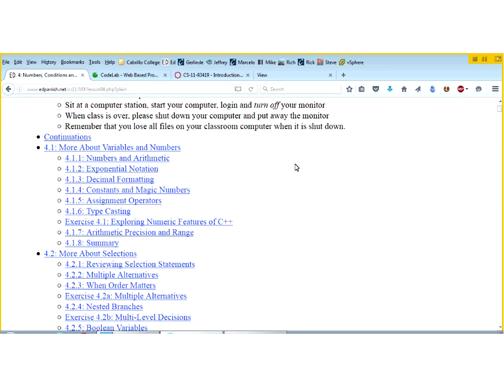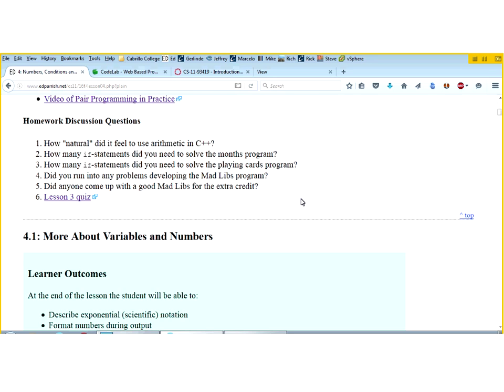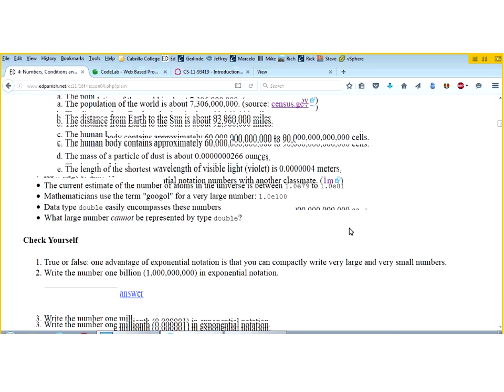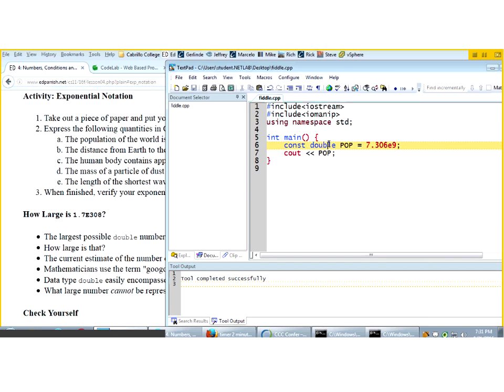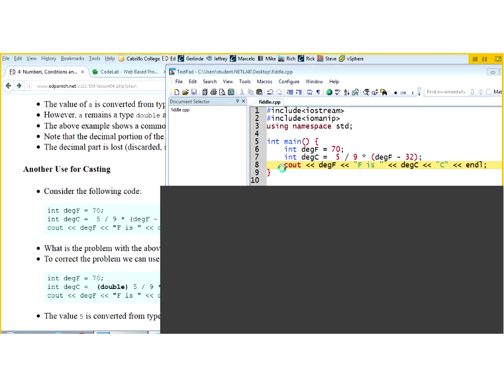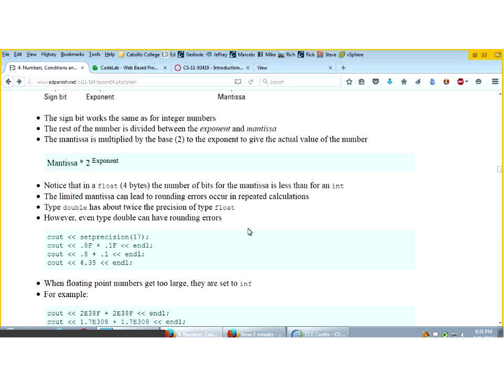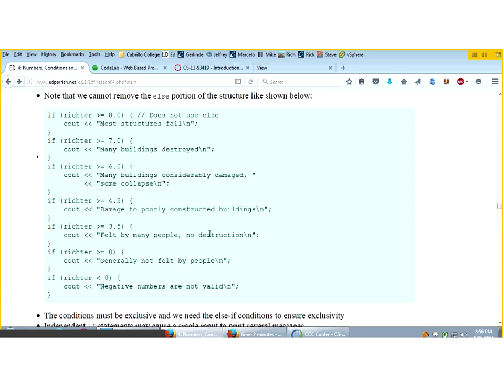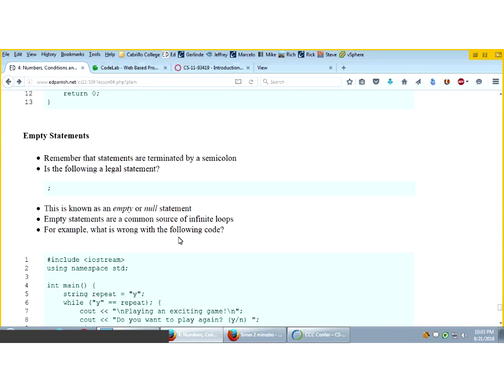CS-11 93419 Eve CS-11 93419 Eve - 9/21/2016 by Parrish Edward